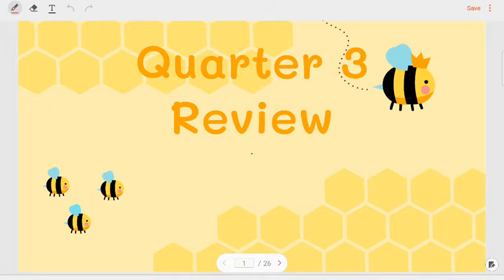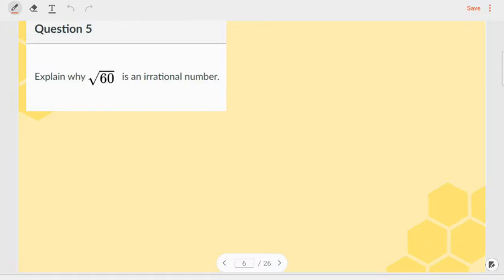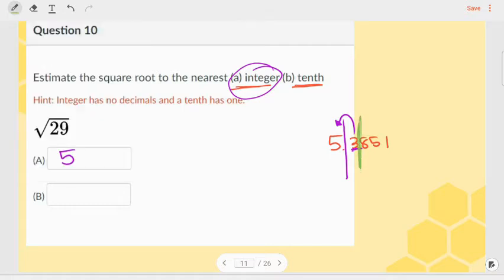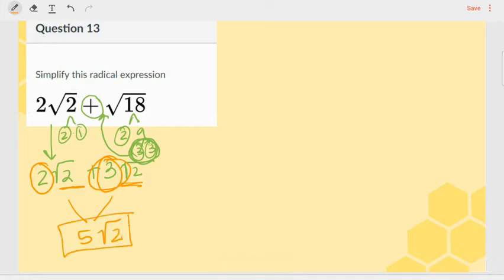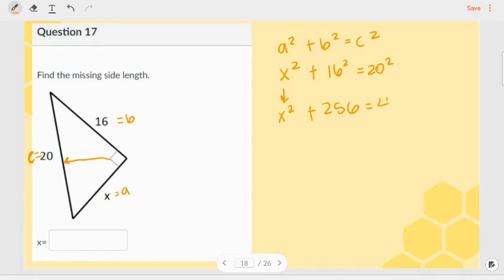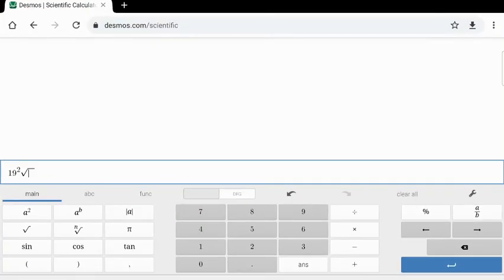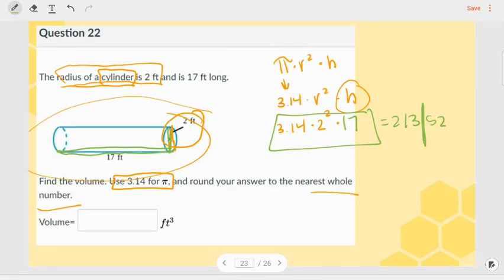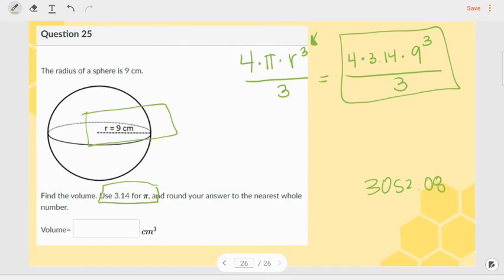Quarter 3 Review Video